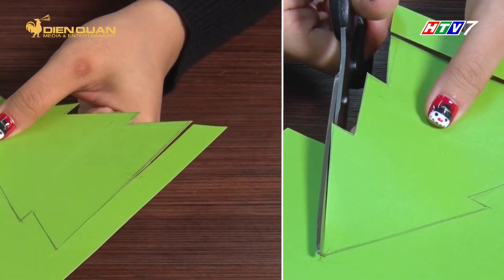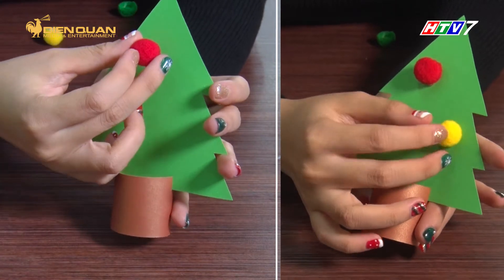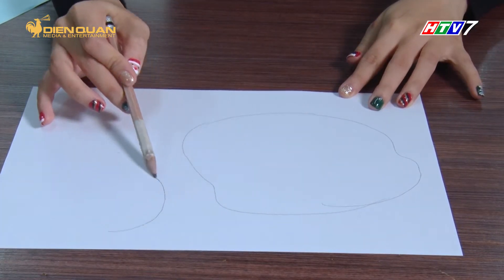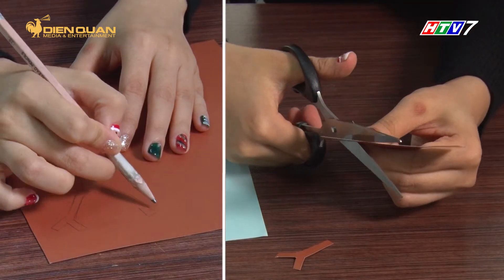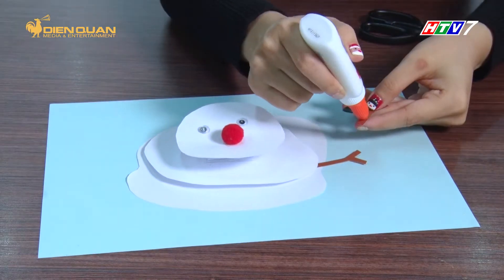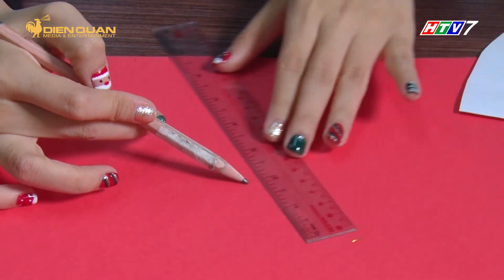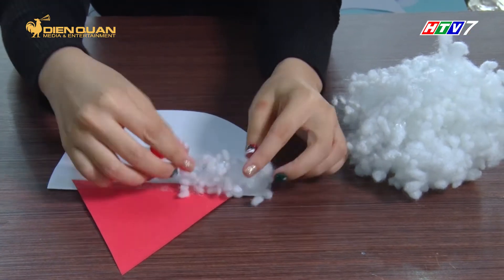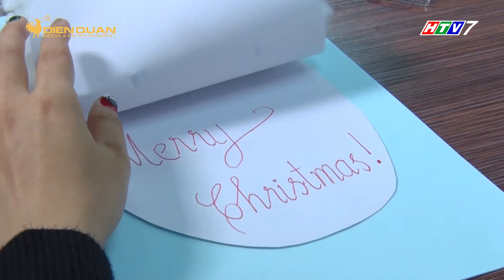LÀM ĐỒ TRANG TRÍ GIÁNG SINH HANDMADE CHỈ TRONG 1 PHÚT 30 GIÂY